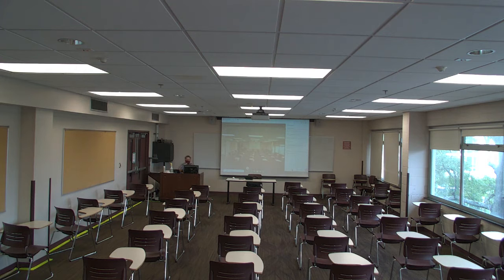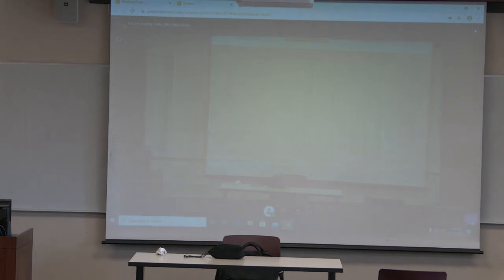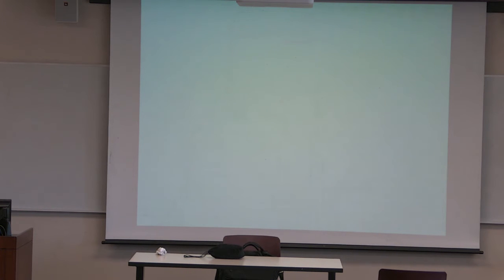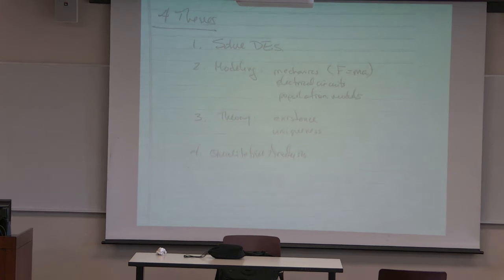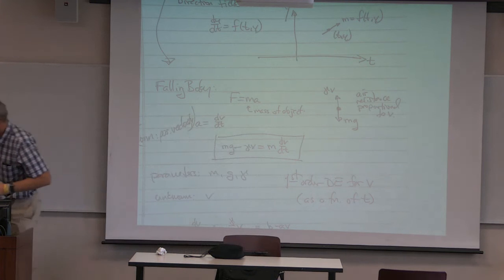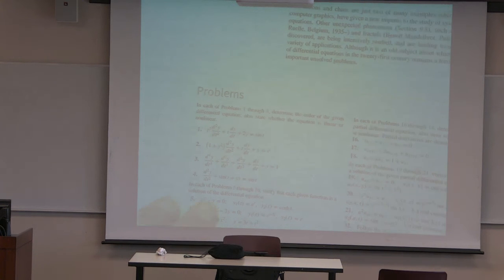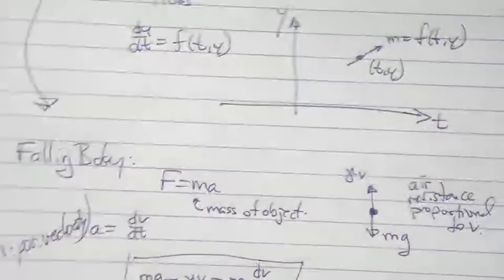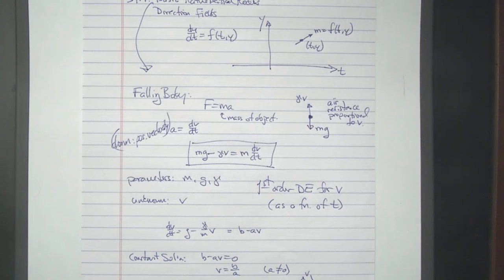Test Video Callcott 201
This shows my testing of the new cameras in Callcott 201, on Monday, August 24, 2020.